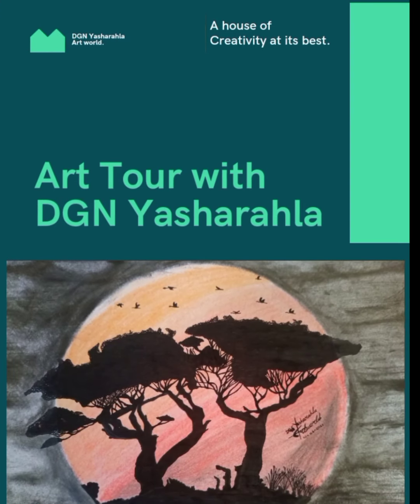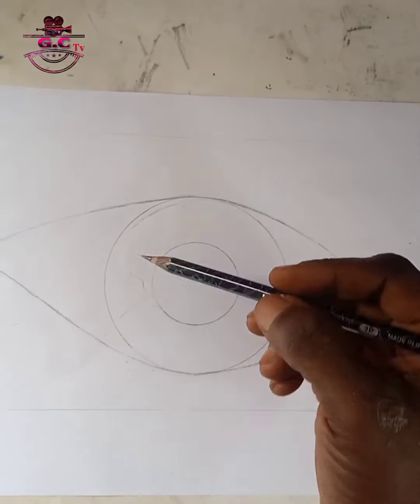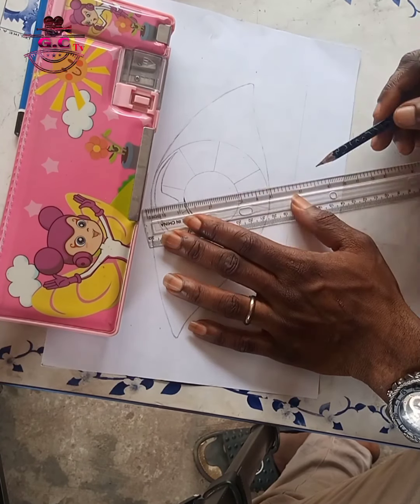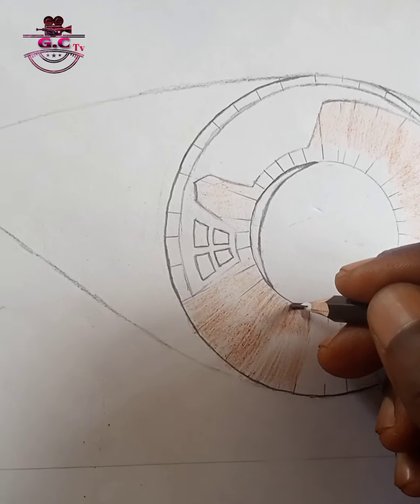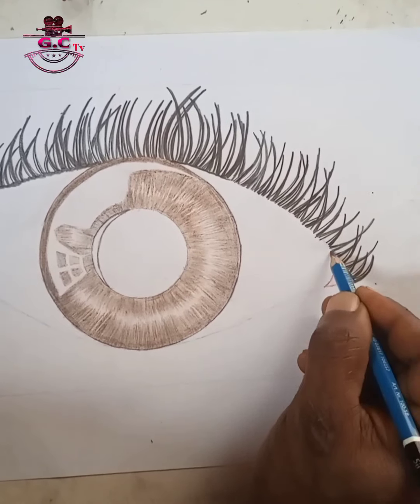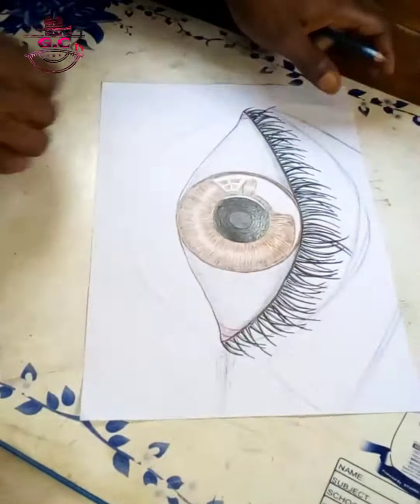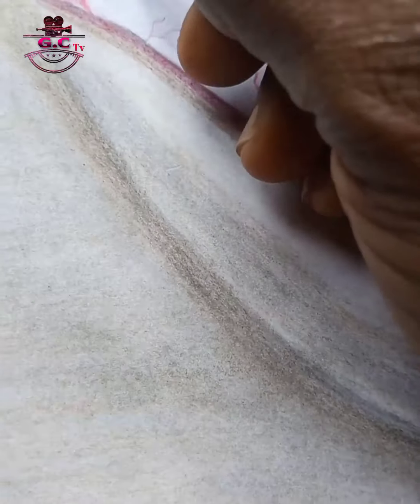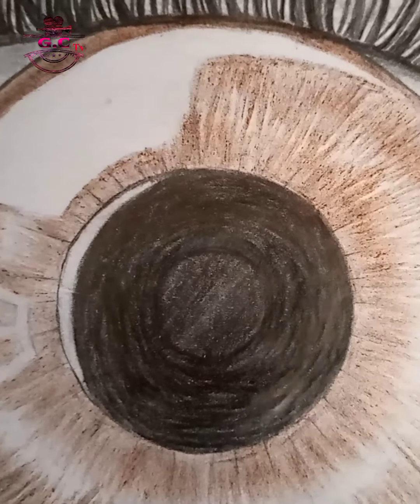How to draw a realistic eye. | colored steadler drawing tutorial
Welcome! In This Video I show You How to draw a realistic eye.